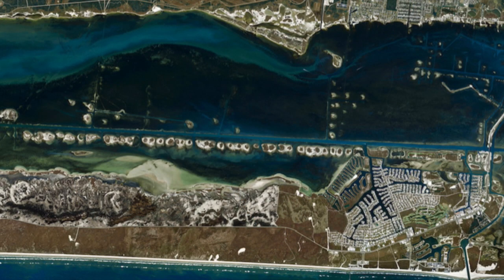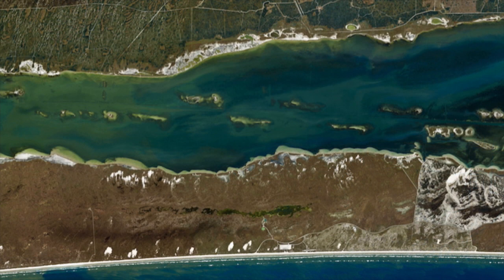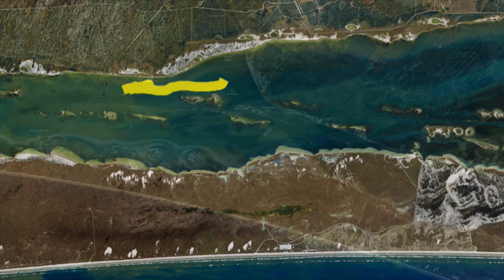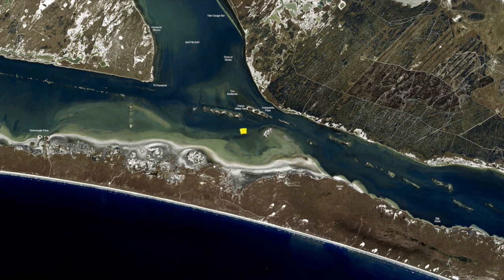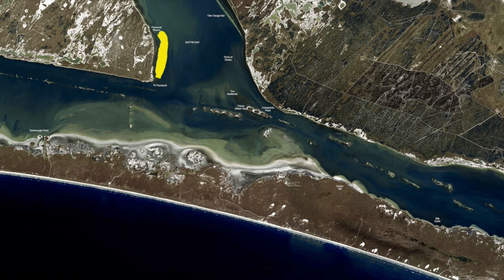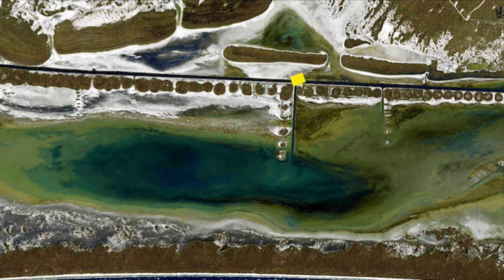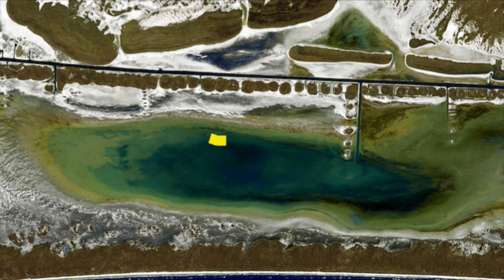Texas Fishing Tips Fishing Report Oct. 27 2016 Baffin Bay With Capt. Grant Coppin